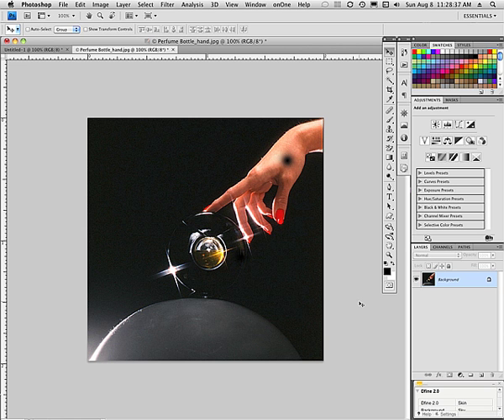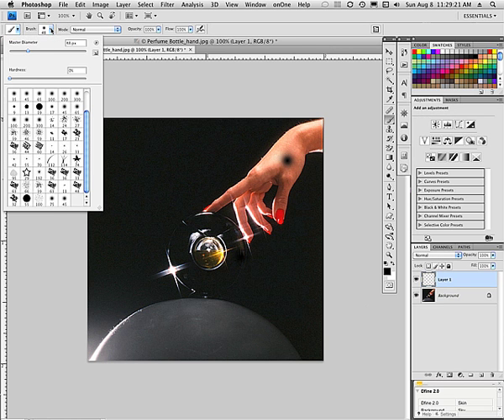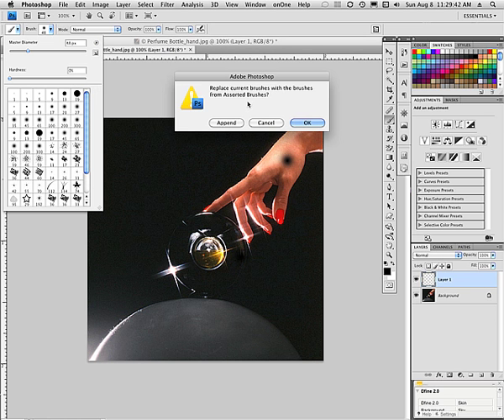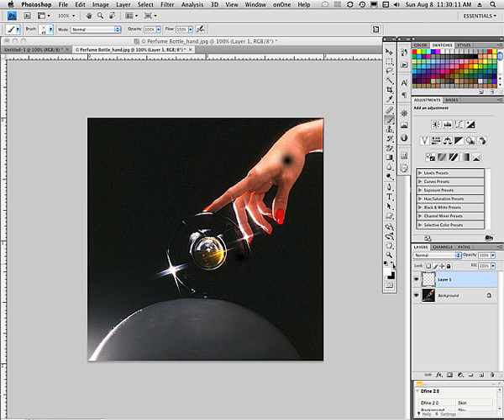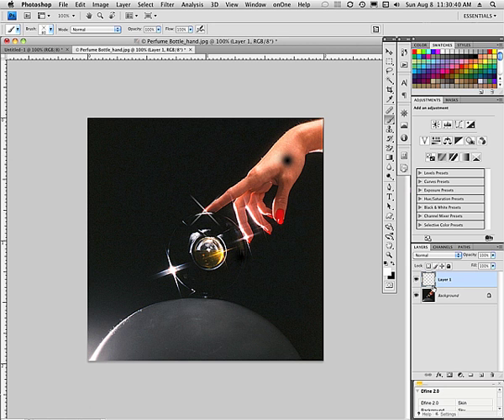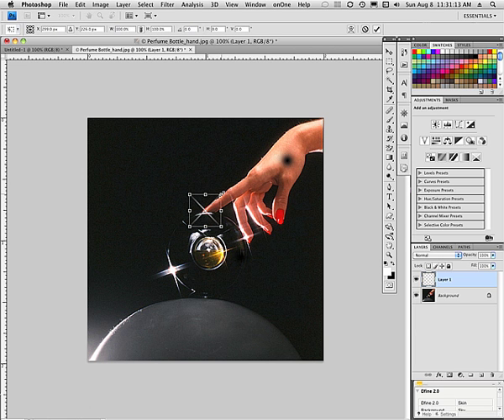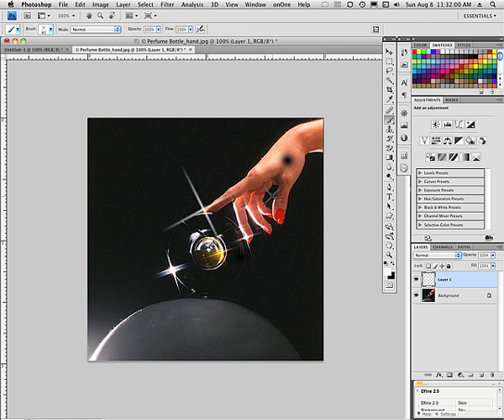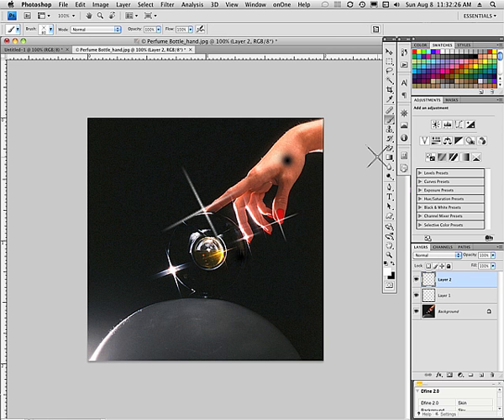Star Effect 3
This video tutorial show how you can easily create a starburst effect in Photoshop similar to the star filter for a camera lens.